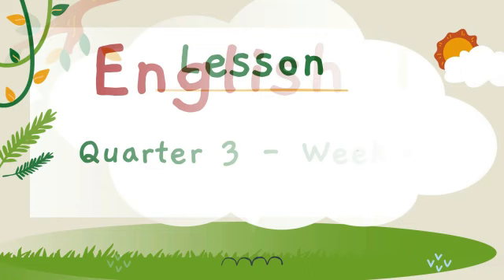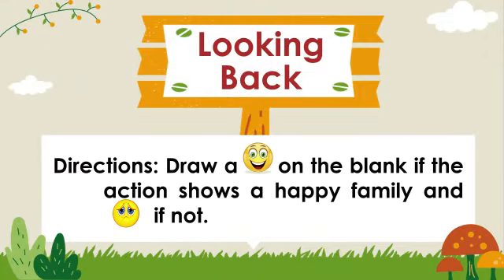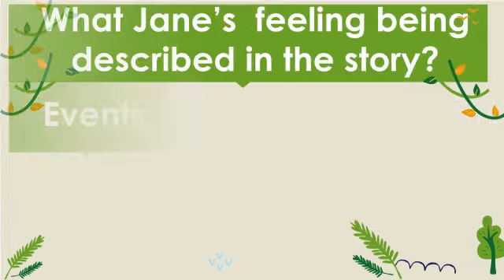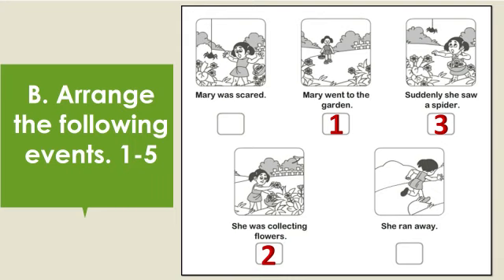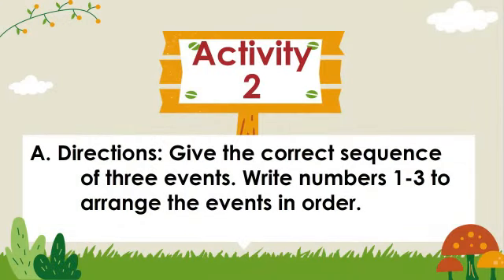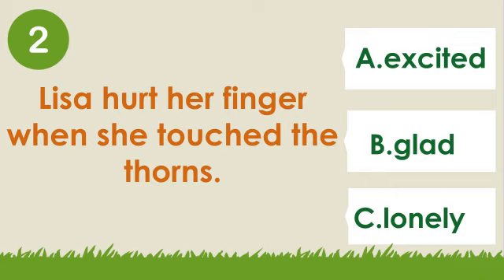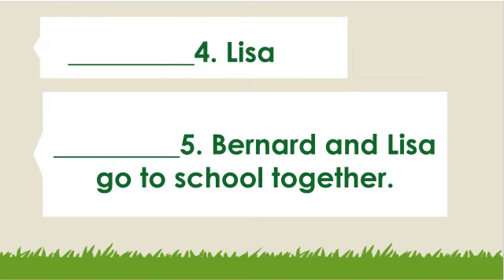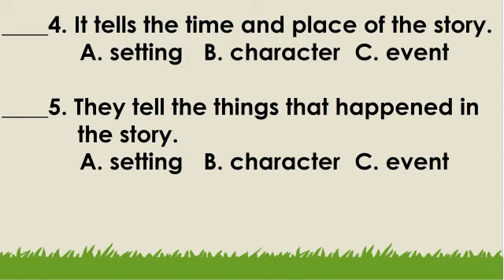ENGLISH 1 QUARTER 3 WEEK 4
Note important details pertaining to character, setting, and events.
Sequence of three events
Infer the character feelings and traits.